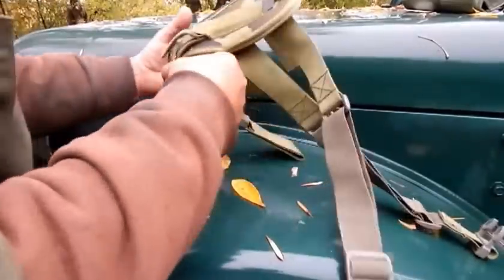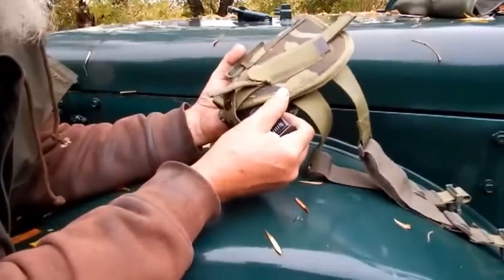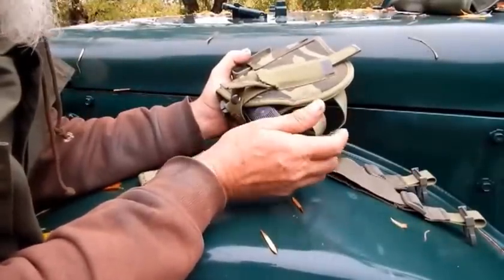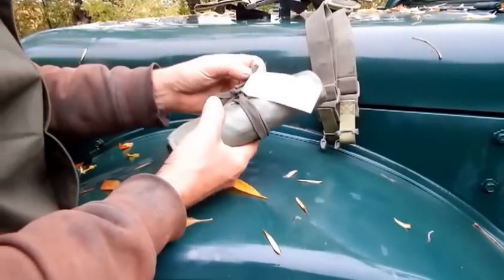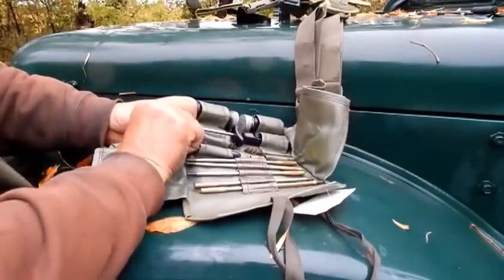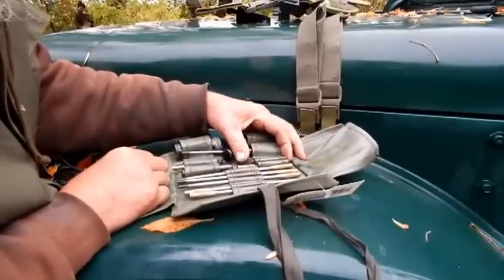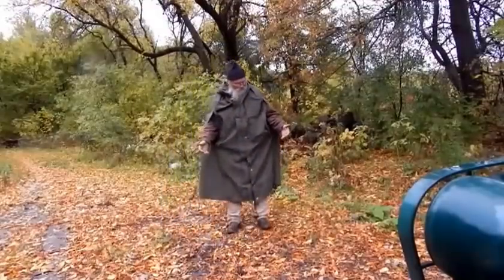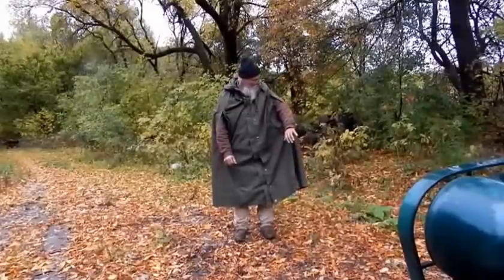Fleet Farm Surplus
German holster, Swiss Sig .30-.50 caliber cleaning kit, and the Russian Cavalry cloak / shelter.